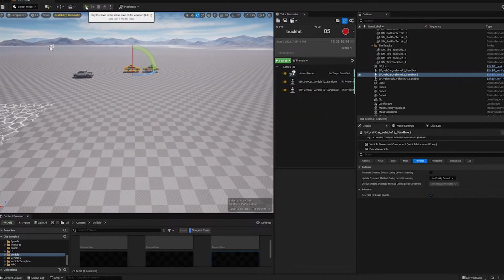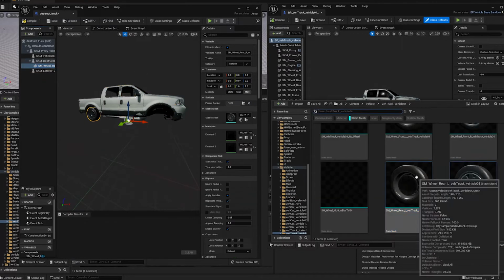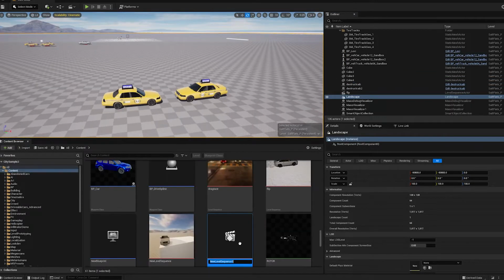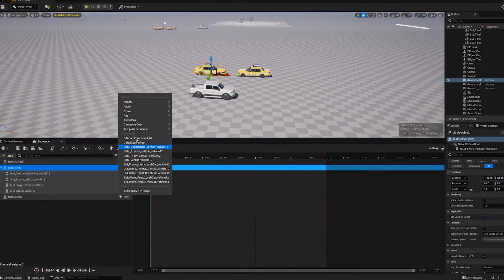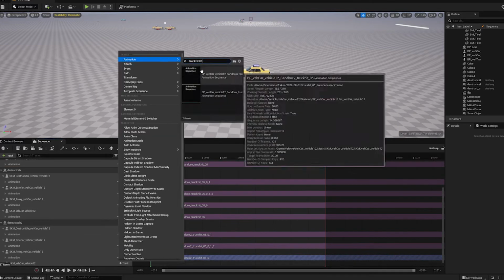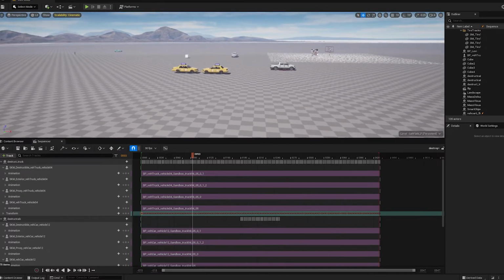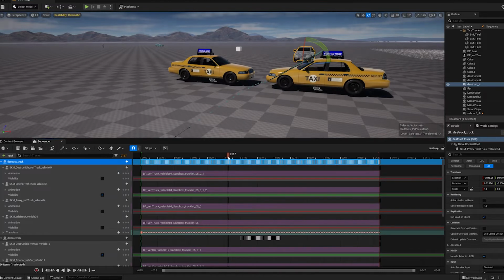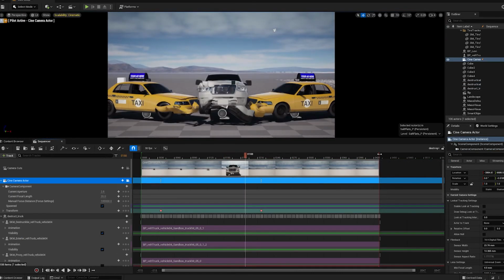Recording Vehicle Crashes in UE5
In this video, I show you how I record vehicle deformations in Unreal Engine 5's

When the matrix demo came out- I saw very little information on how to record these dents, so I thought it was about time I show how I do it!

If you are looking to record vehicle physics simulations using take recorder- this is for you!

Here's the breakdown:
00:00 - Intro
00:40 - Recording the Physics Sim
01:40 - Setting Up the Cars
02:45 - Building the Sequence
3:30 - Adding Animations
4:10 - Adding Transforms
5:00 - Cleaning the Sequence
6:20 - The Result
6:27 - Outro Support us on Patreon!